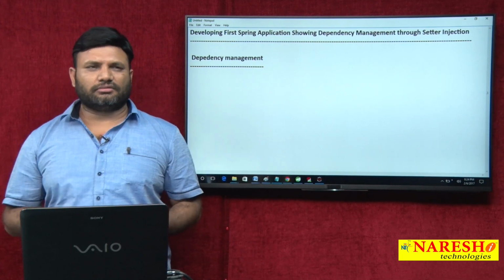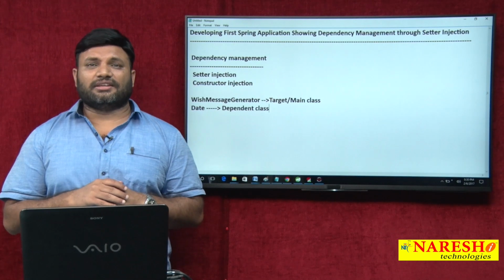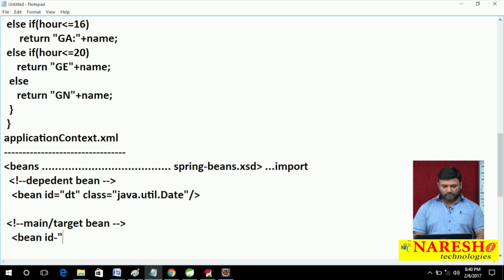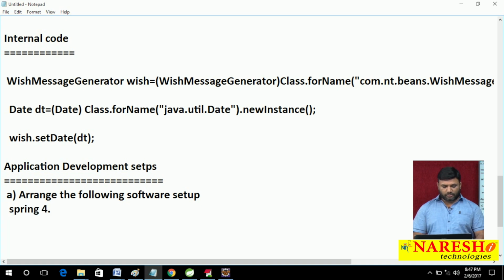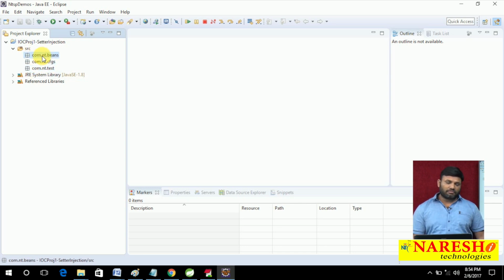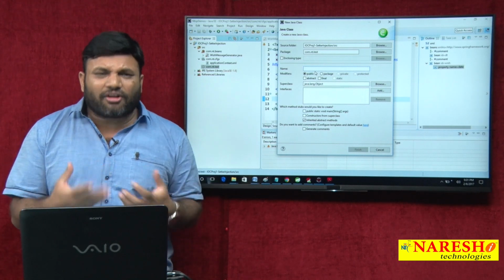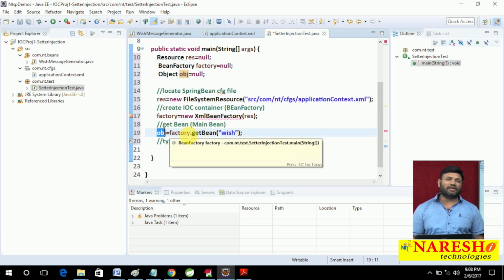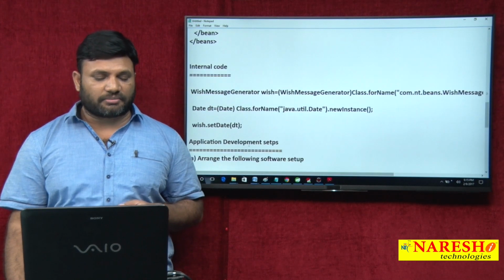Developing First Spring Application | Spring Tutorial | Mr. Nataraj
💡 Our Online Training Features:

• 🎈 Industry-Specific Scenarios
• 🎈 Flexible Timings